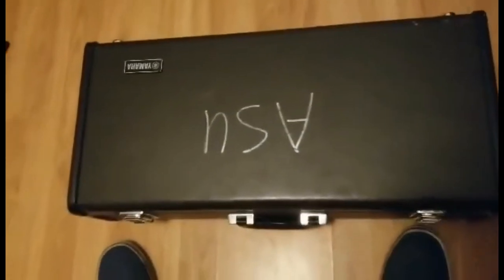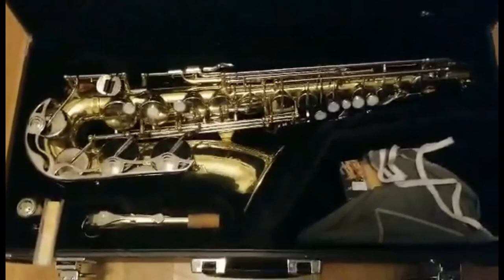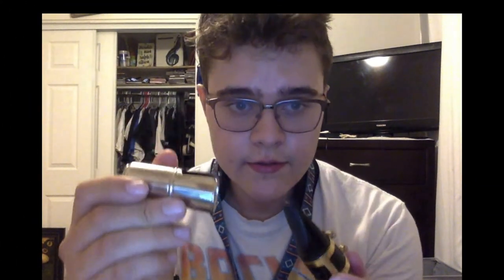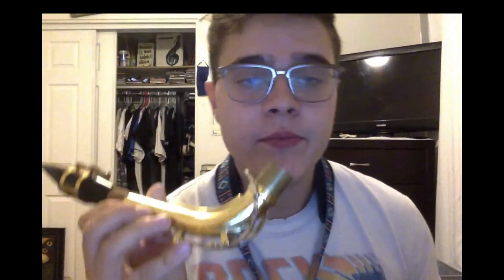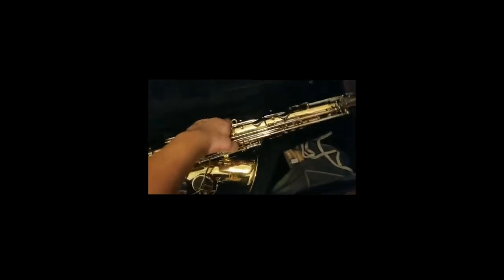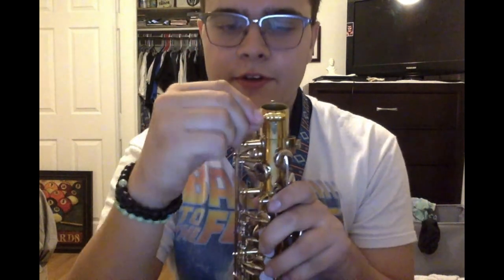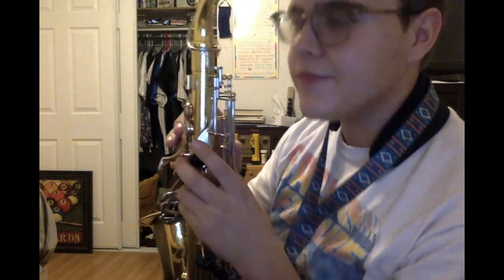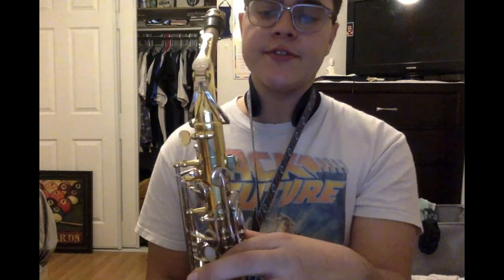Teaching sax & scales